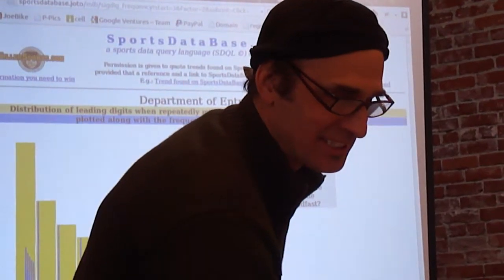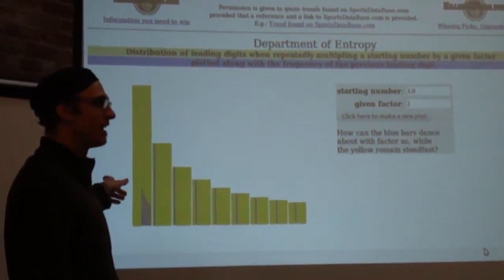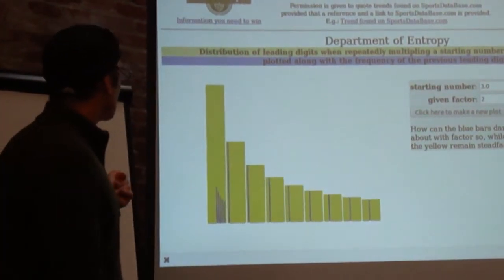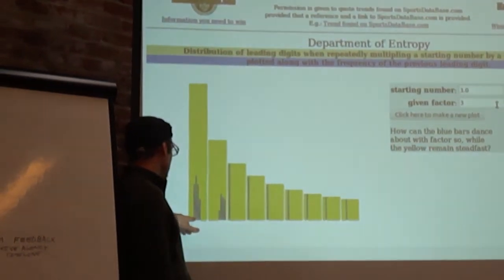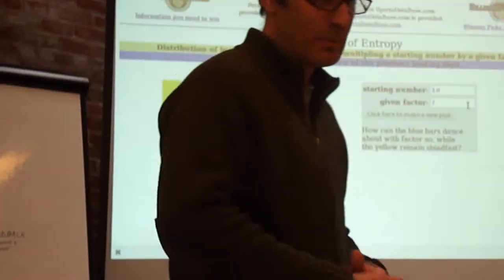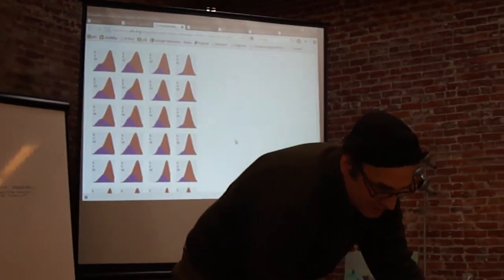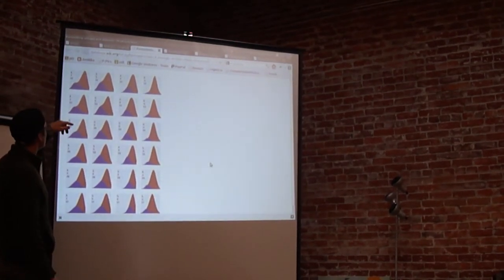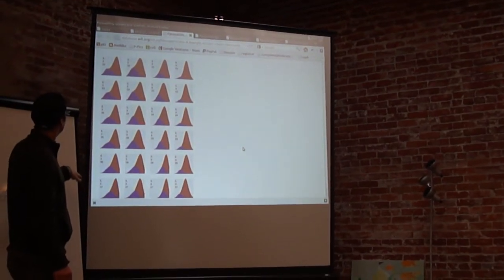Lightning Talk: Joe Meyer on data visualization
At the "Collective Agency" March 14th 2012 Lightning Talks, Joe Meyer shows data visualization on the number Pi, and then No Child Left Behind.